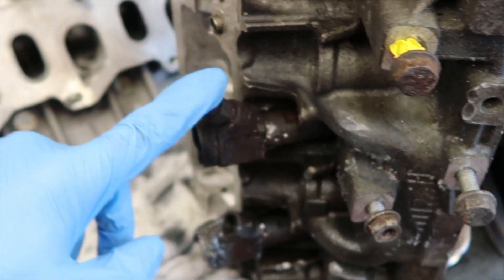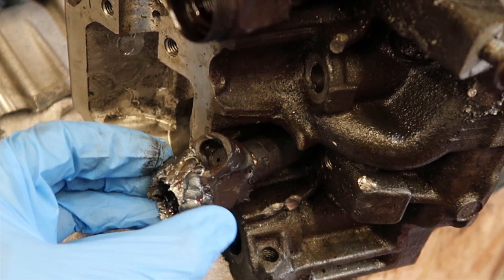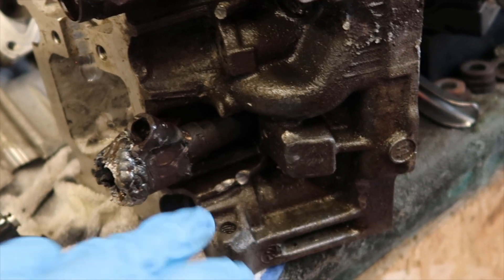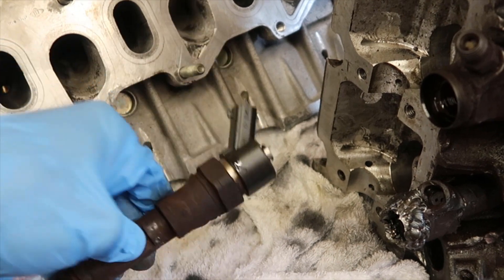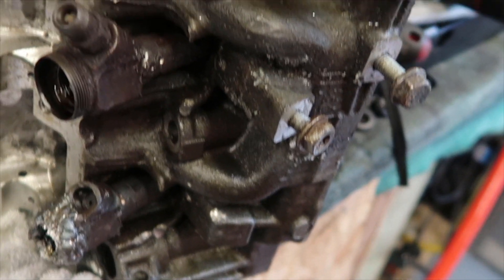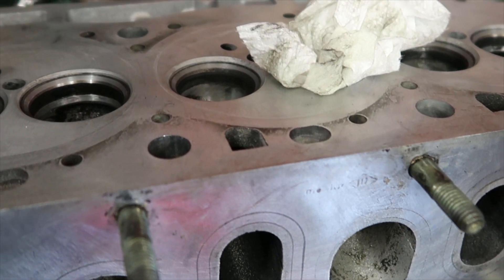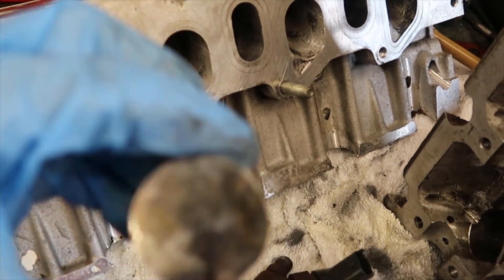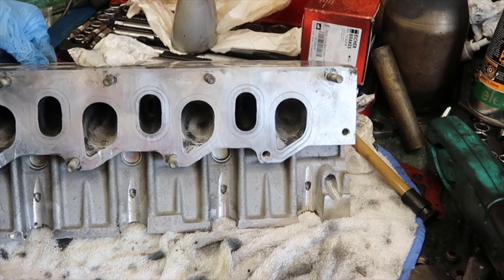Renault Trafic 1.9dci Seized injectors and striped cam belt!!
Rebuilding a damaged cylinder head off a Renault Trafic 1.9dci.  The cam belt had failed striping the cam pulley key-way and bending one inlet valve.  The head also has two seized injectors.  Enjoy :)

Fire deck and block where cleaned up with 800 grit sand paper.  New valves were given a light lap with 400 grit fine paste (by hand)